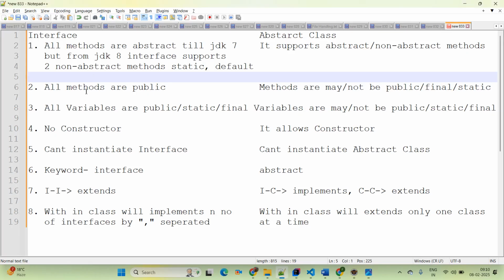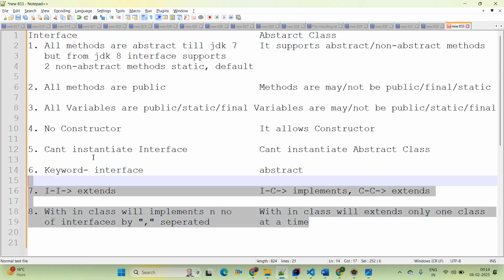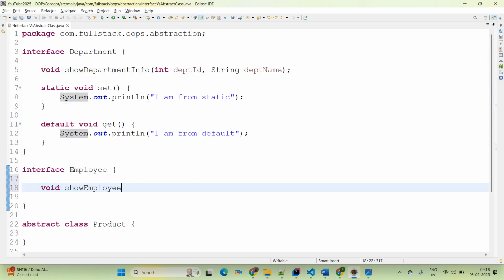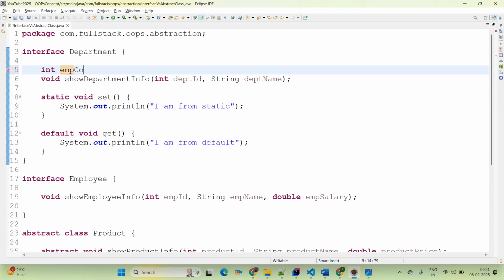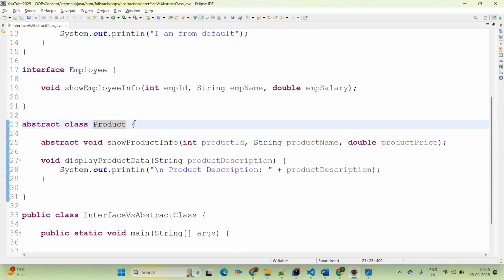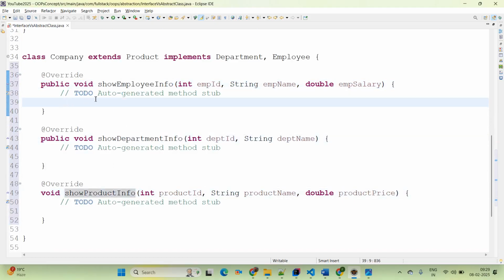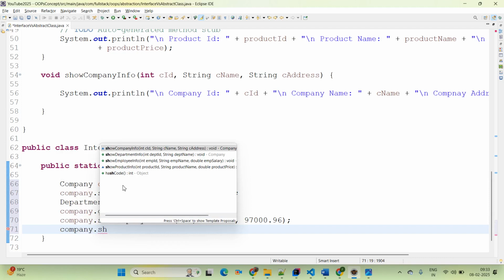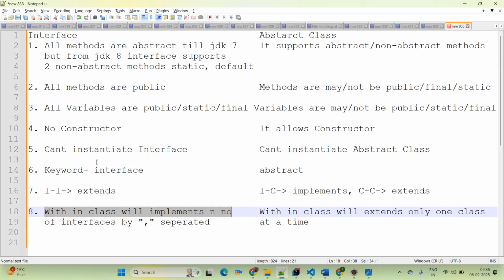Abstraction in Java | OOPs Concept | Interface | Abstract Class | Learn with Mr. Kiran Jadhav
Abstraction in Java | Interface vs Abstract Class-

Welcome to this comprehensive tutorial on Abstraction in Java! In this video, we'll explore one of the fundamental concepts of Object-Oriented Programming (OOP), focusing on how abstraction works in Java. You'll learn about:

Discover the importance of abstraction in Java and why it's a key feature of OOP.

We'll dive deep into the differences and similarities between abstract classes and interfaces in Java, helping you understand when to use each one in your projects.

Practical Examples
Watch real-world examples to see how abstraction can simplify code and enhance maintainability.

Whether you're a beginner or an intermediate Java developer, this video will give you the knowledge you need to master abstraction and improve your coding skills!

Interface-
1. All methods are abstract till jdk 7 but from jdk 8 interface supports 2 non-abstract methods static, default
2. All methods are public
3. All Variables are public/static/final
4. No Constructor
5. Cant instantiate Interface
6. Keyword- interface
7. I-I: extends
8. With in class will implements n no of interfaces by "," seperated

Abstarct Class-
1. It supports abstract/non-abstract methods
2. Methods are may/not be public/final/static
3. Variables are may/not be public/static/final
4. It allows Constructor
5. Cant instantiate Abstract Class
6. Keyword- abstract
7. I-C: implements, C-C: extends
8. With in class will extends only one class at a time